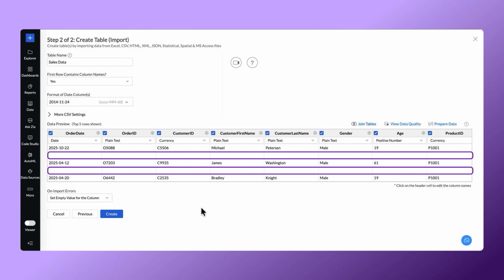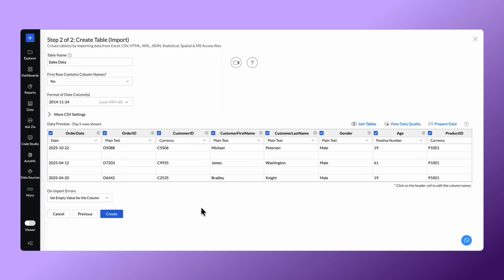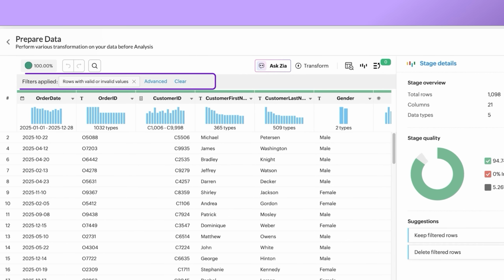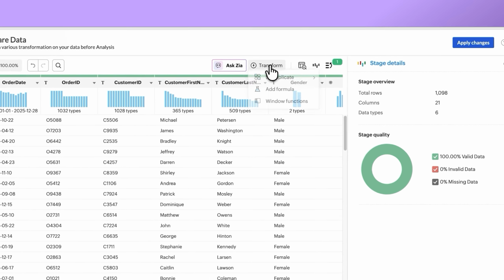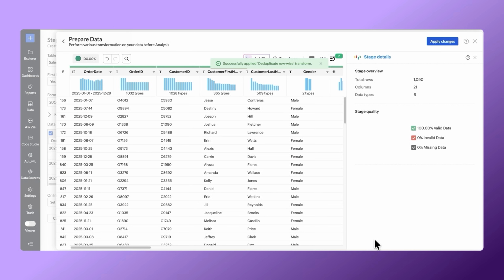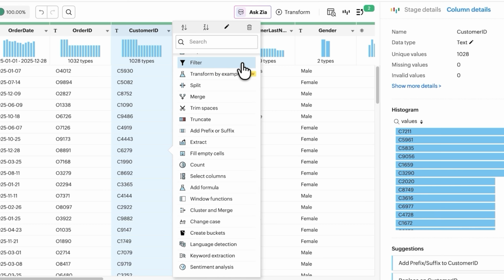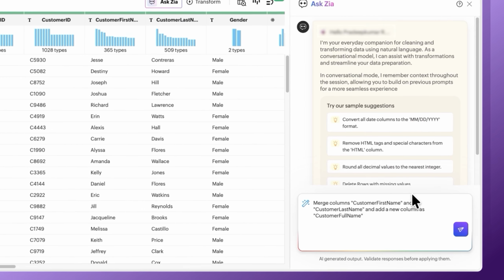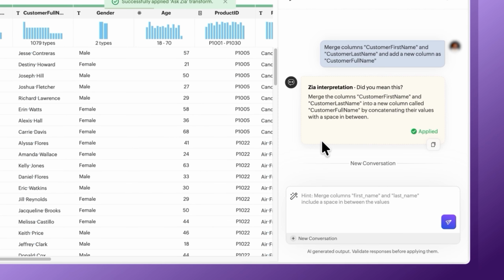Data Preparation in Zoho Analytics: Quick Fixes & Cleanup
Uncleaned data doesn’t just lead to incorrect answers—it leads to misguided business decisions. While most analysts spend 80% of their time cleaning data before any real analysis begins, Zoho Analytics automates the process using built-in data preparation tools and AI.

In this quick Zoho Analytics tutorial, learn how to use the Prepare Data panel to correct column types, apply filters for missing data, eliminate duplicate records via smart deduplication, and execute hundreds of transformations in seconds.

Video Chapters:
00:00 Misguided Decisions: The Cost of Uncleaned Data
00:08 The 80% Problem: Time Spent Cleaning vs. Analyzing
00:20 Quick Fixes: Correcting Column Types Instantly
00:27 Accessing the Prepare Data Panel for Deep Cleanup
00:34 Purging Missing Data & Incomplete Records
00:42 Smart Deduplication: Preview & Remove Repeated Rows
00:54 Standardizing Formats & Advanced Transformations
01:02 AI-Powered Cleansing: Asking Zia for Fast Data Prep
01:16 Foundation of Good Decisions: Start Analyzing with Confidence

💡 KEY DATA PREP CAPABILITIES:
• One-Click Data Cleansing: Instantly filter missing values, purge corrupted data, and keep only valid rows.
• Smart Deduplication: Preview repeated rows and eliminate data redundancy with a single click.
• Extensive Transformation Library: Standardize formats, change types, and replace columns without code.
• Conversational AI Prep: Ask Zia to merge columns or apply complex transformations instantly.

How do you fix missing data in Zoho Analytics?
To fix missing data, open the Prepare Data panel on your selected table, click on the target column containing incomplete records, apply the missing data filter, and choose to keep only valid rows to instantly purge empty values.

How does deduplication work in Zoho Analytics?
Within the Prepare Data panel, select the deduplication feature. The platform will generate an interactive preview of all repeated rows across your dataset, allowing you to review and remove duplicates with a single click.

Can AI automate data preparation in Zoho Analytics?
Yes. Users can leverage Zia, Zoho’s built-in AI assistant, by typing natural language requests (e.g., "merge columns" or "standardize date formats") to apply rapid transformations without manual navigation.

🔍 KEY TECH CONCEPTS & INTEGRATIONS COVERED
• Core Platform: Zoho Analytics Prepare Data Panel
• AI Systems: Zia AI Assistant, Conversational Data Prep, AutoML Data Foundations
• Engineering Concepts: Data Cleansing, Deduplication, Data Transformation, Column Type Standardization, Schema Validity

General information
*Explore More with Zoho Analytics*
Clean, model, and prepare your data to ensure accuracy and drive better decisions.

Zia helps you get to the insights faster with AI-powered features like:
~ *Ask Zia* : Type your questions in plain english and get instant reports
~ *Zia Insights* : Auto-generated insights that highlight key patterns
~ *Smart Suggestions* : Zia guides you to what matters in your data
~ *GenAI-enhanced responses* : Backed by Zoho LLM, OpenAI and more

Instantly explore your data with ready-to-use reports and dashboards. Just connect your apps and you’re good to go.

Discover patterns, predict trends, and detect what stands out using:
~ Forecasting
~ Trend lines
~ Cluster analysis
~ Anomaly detection